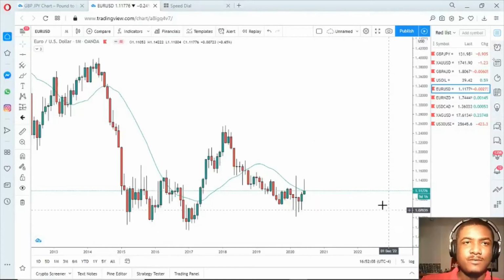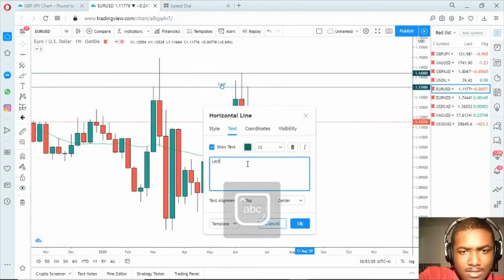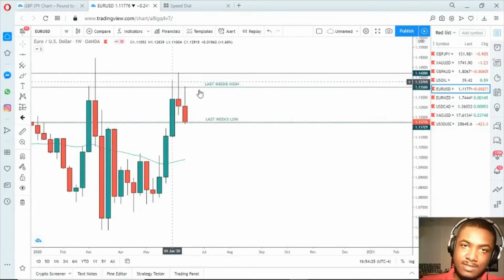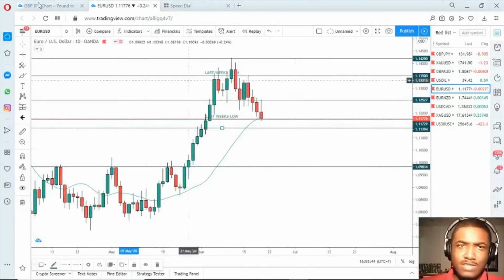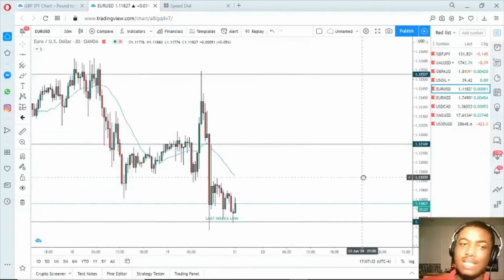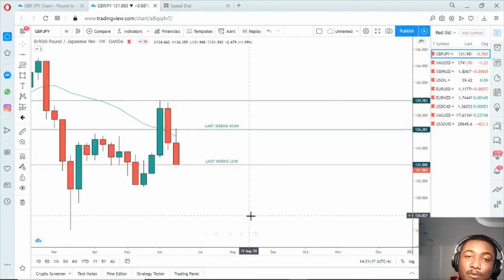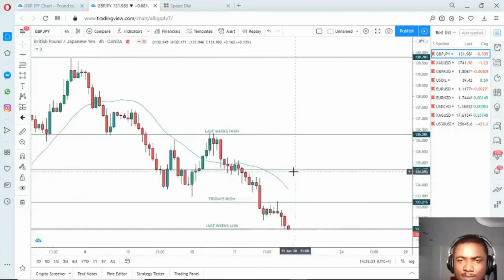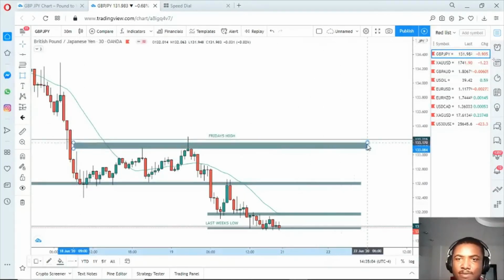JULY 21ST EURUSD GBPJPY WEEKLY ANALYSIS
EURUSD GBPJPY WEEKLY ANALYSIS